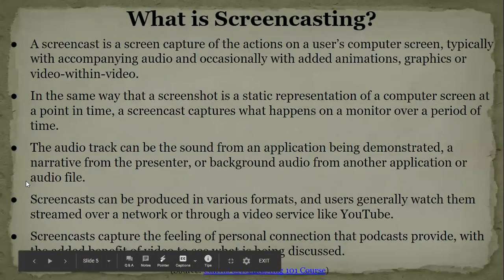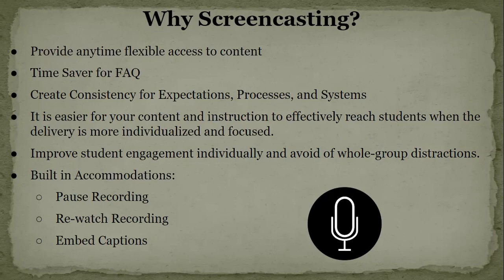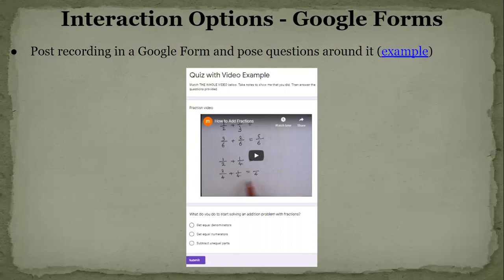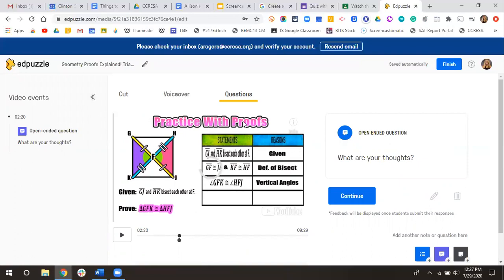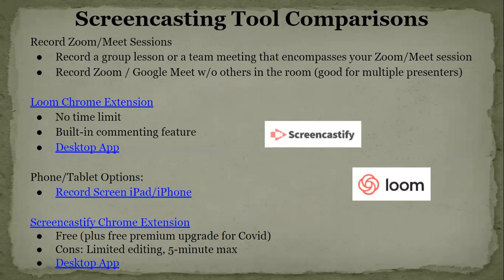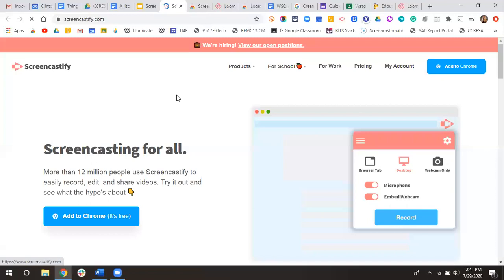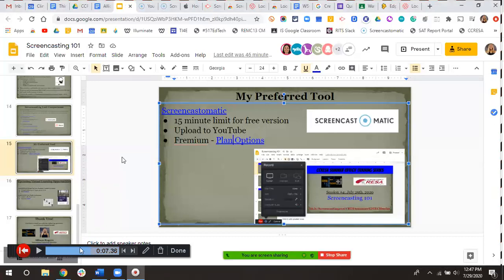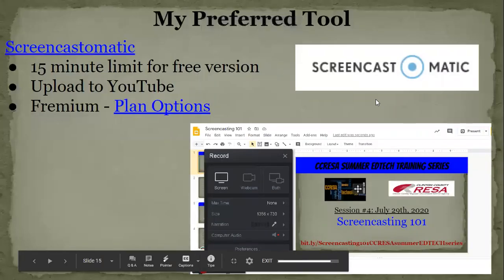Screencasting 101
This session reviews best practices and recommendations for screencasting as well as a brief overview of useful tools and resources.